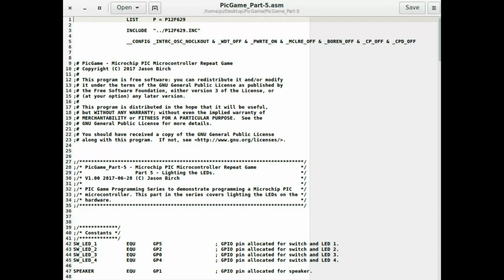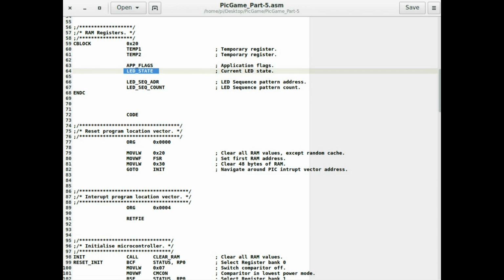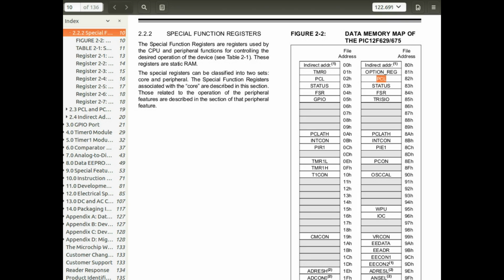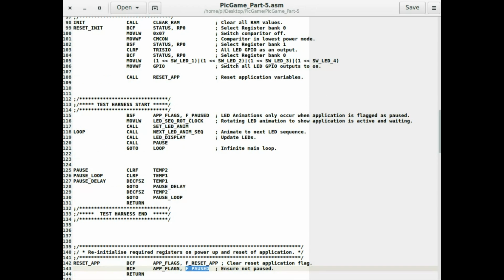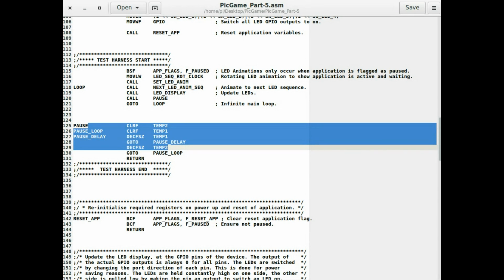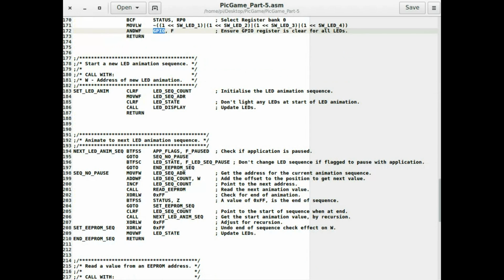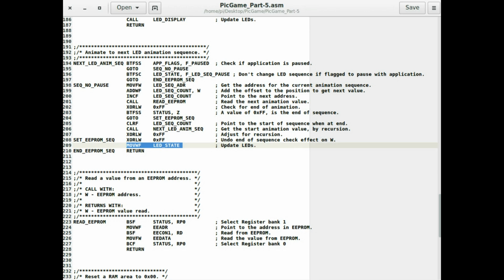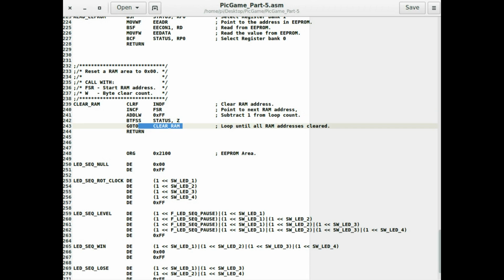PIC Game Programming PART 5: ANIMATING LEDs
A series of video tutorials taking a Microchip PIC Micro-controller Game from design though programming to creation. The source code for this project will be made Open Source with the final video in this series.